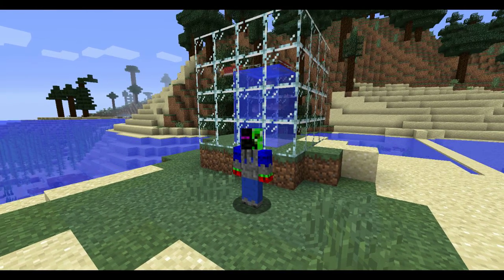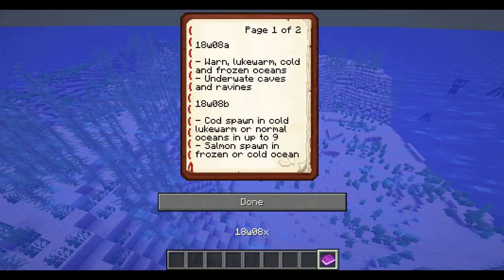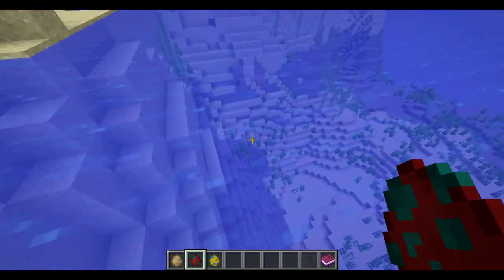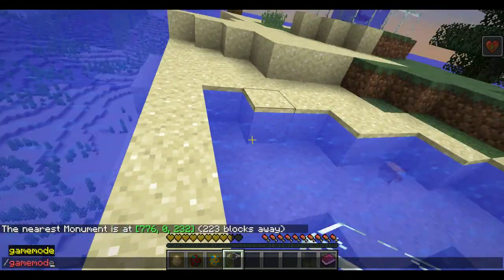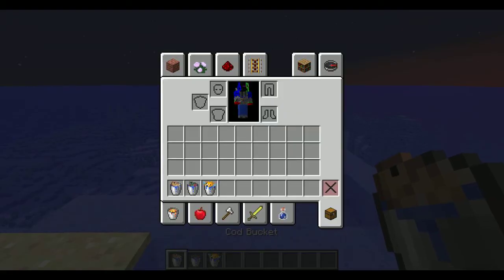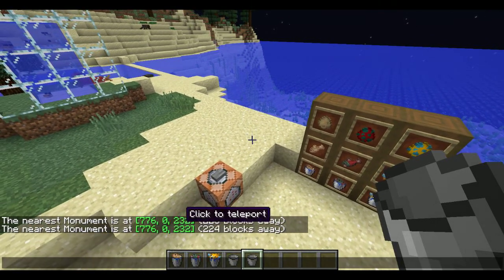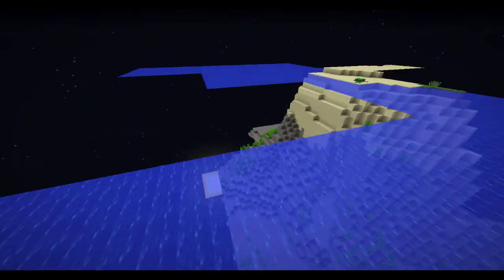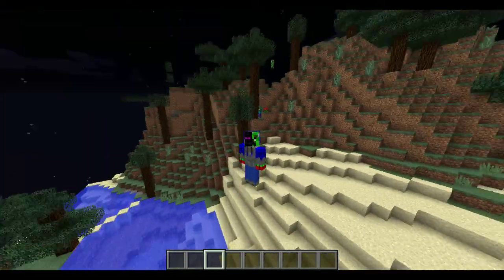Minecraft Snapshot 18w08a: Fish Mobs and New Ocean Biomes!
These snapshots add fish mobs, 5 new ocean biomes, and underwater ravines and caves!